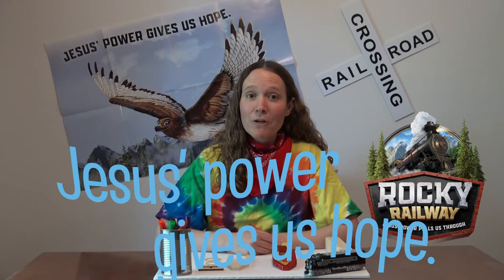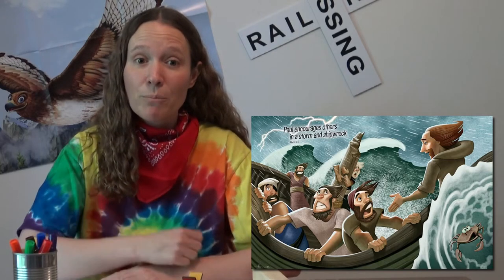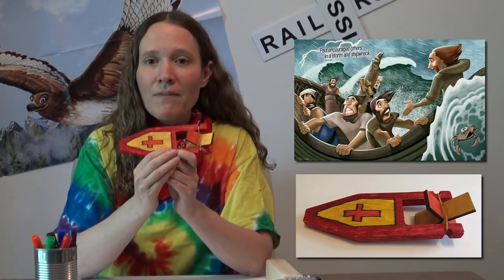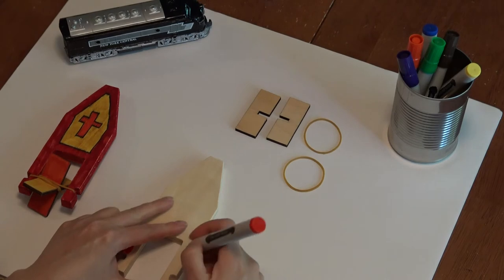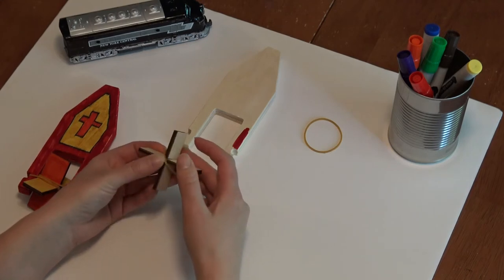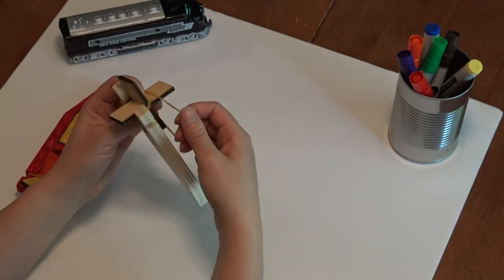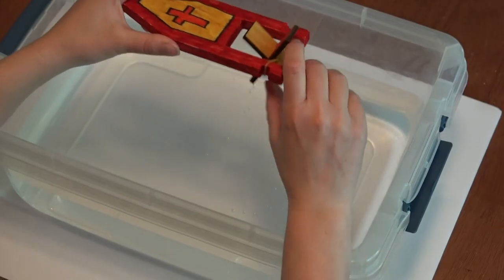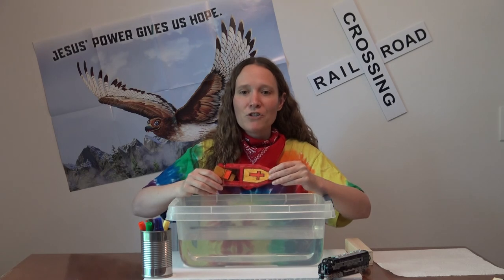Arts & Crafts with Jenny - Day 2 - Paddle Boat